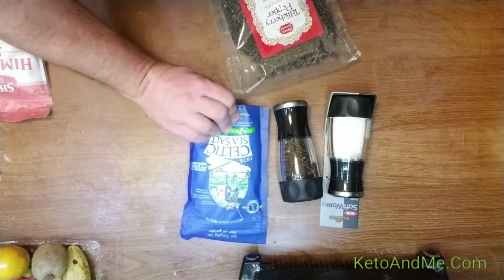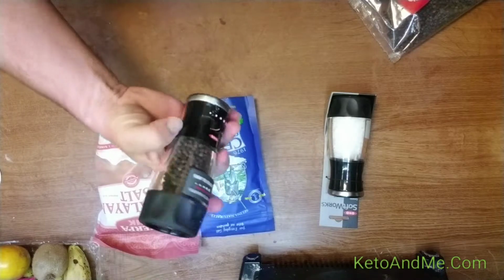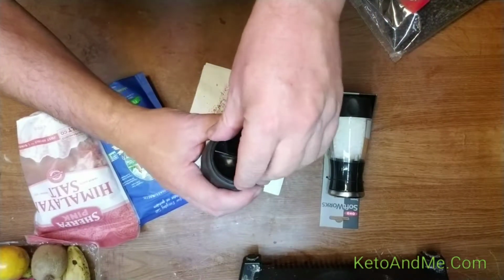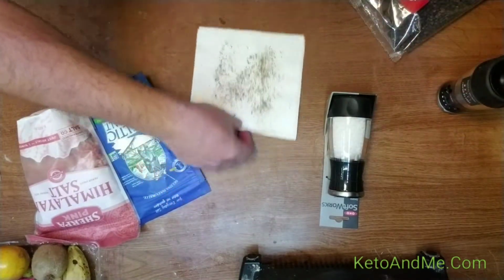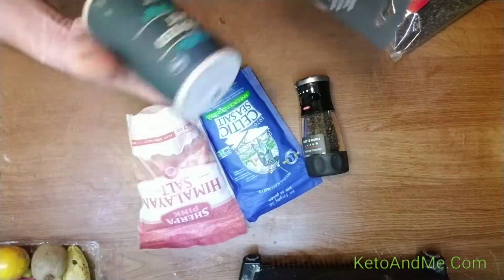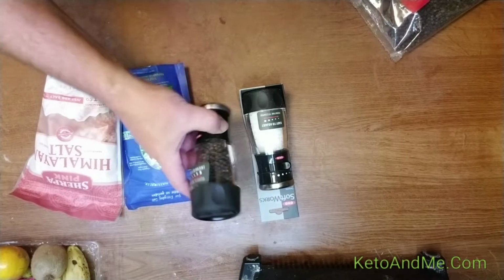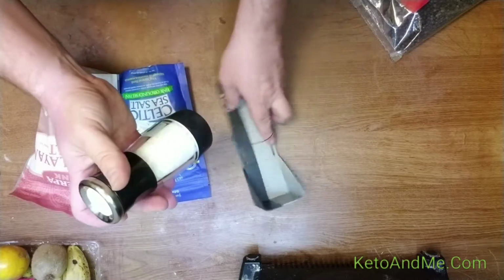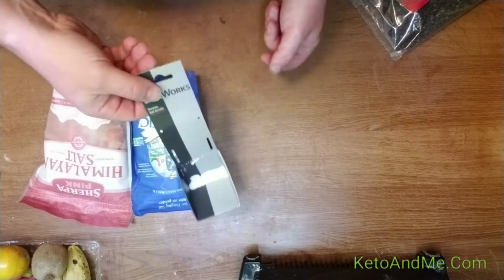Salt & Pepper || Ketogenic Diet Tips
Salt Grinder:

Pepper grinder:

Celtic Sea Salt:

Earl grey tea:

Raspberry Black Tea:

This is my sweetener:

My plastic infrared oven:

Bacon grease stainless can with strainer:

Plastic bacon storage container

Best American paper napkins:

My favorite Macadamia nut oil:

My Sous Vide (water oven):

My blender:

My Electric Water Kettle, 34 oz:

My countertop electric infrared stove (burner):

My favorite coconut oil:

My favorite coconut flour:

12 inch tweezers:

I keep frozen chicken thighs in Ziploc Bags

Self stirring mug:

Countertop Rotisserie Oven:

Sous vide from the video, water oven:

On keto diet you can eat less and feel satied more than on any other diet,

Watch all the videos on my channel to get a good idea on what to pick up for your next meal